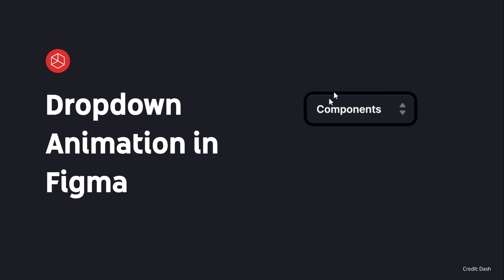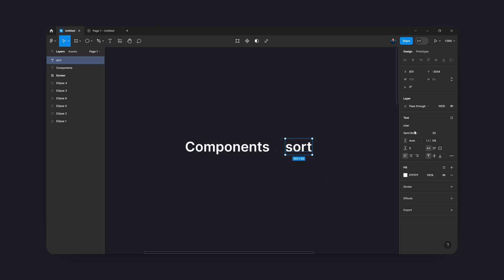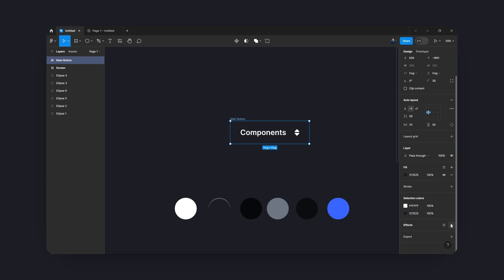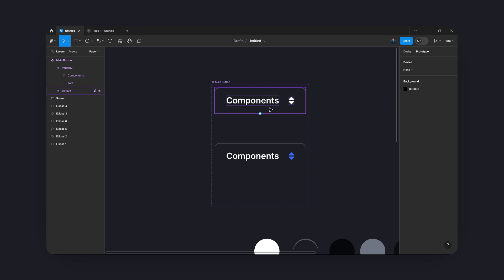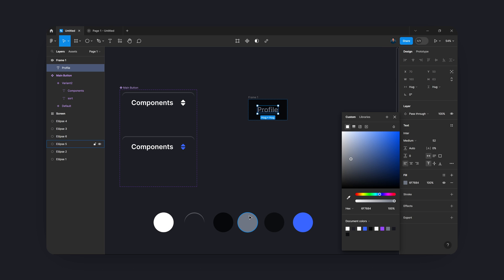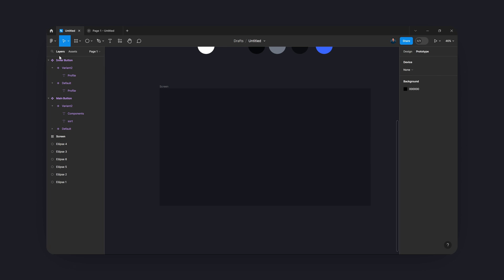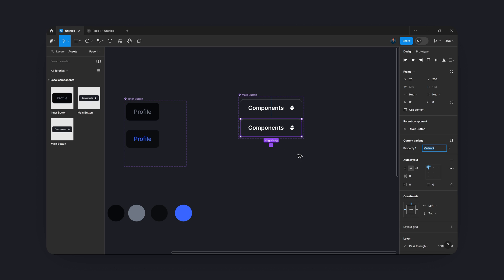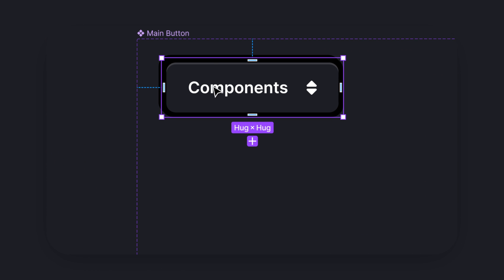Dropdown Animation Gradient - Figma Tutorial